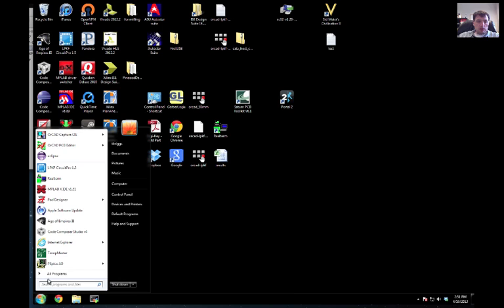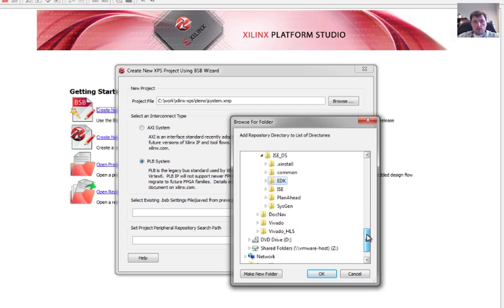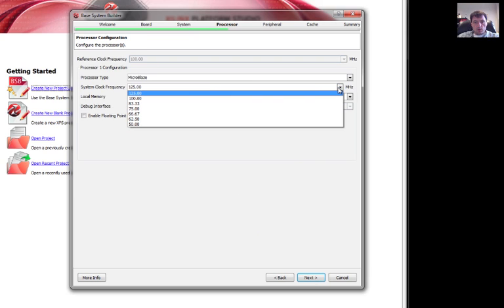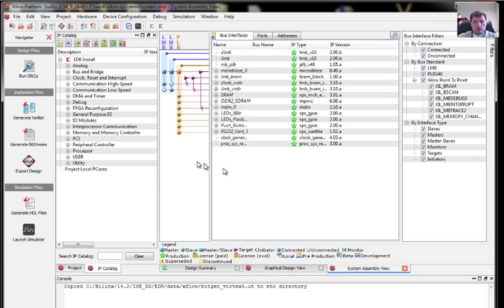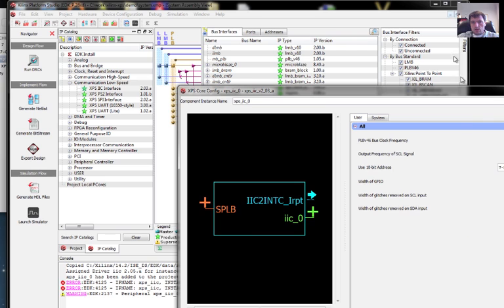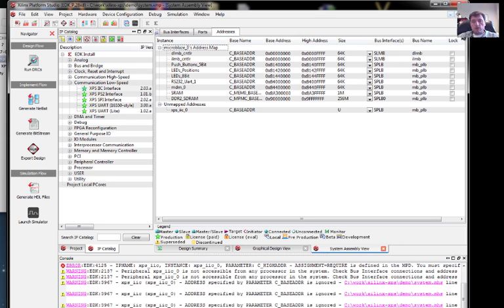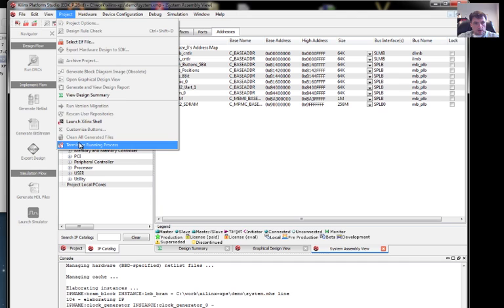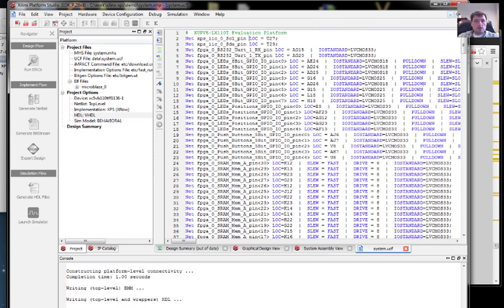Xilinx Platform Studio - Setup Base System Builder for XUPV5 Board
This demonstrates creating a Xilinx Platform Studio (EDK) project for the XUPV5 board.  I will walk through each of the steps in the BSB wizard.  I will also show how to enable parallel synthesis, disable timing warnings as errors, how to add additional IP cores to a design, and how to edit the user constraints.

Notice:  in the video, when editing the UCF file, I show "
  Net xps_iic_0_Scl_pin LOC = U27;
  Net xps_iic_0_Sda_pin LOC = T29;"

The correct line should be: "
  Net xps_iic_0_Scl_pin LOC = U27 | IOSTANDARD = LVCMOS18;
  Net xps_iic_0_Sda_pin LOC = T29 | IOSTANDARD = LVCMOS18;"

This corrects a conflict with the DRAM controller, which is using a 1.8V io standard.  Since U27 and T29 are physically connected to the same I/O bank, they must share the same voltage restrictions.